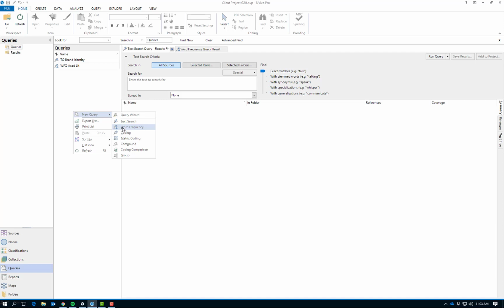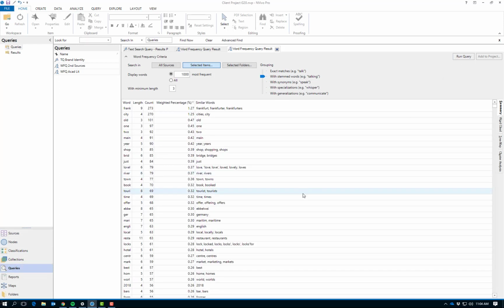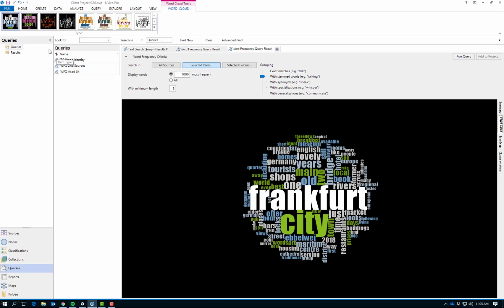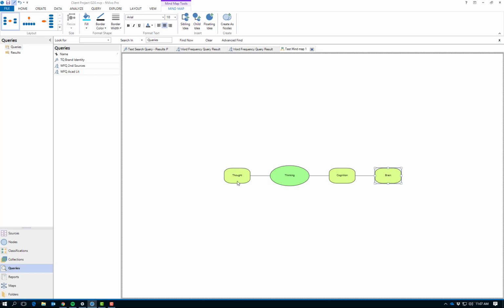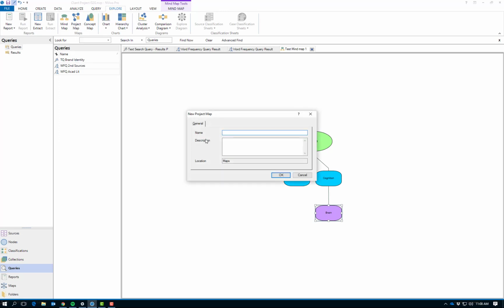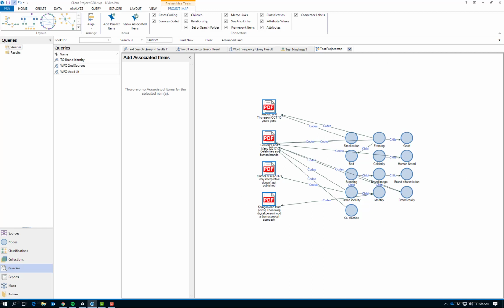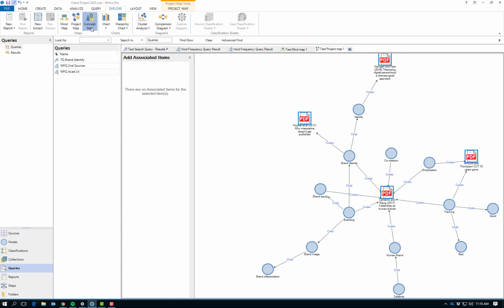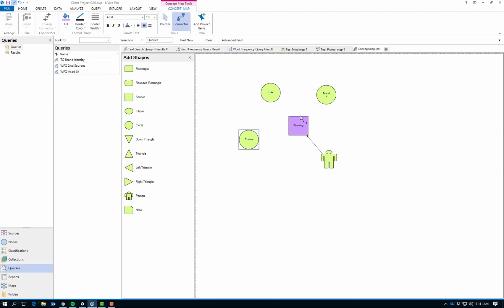Nvivo Analysing documents